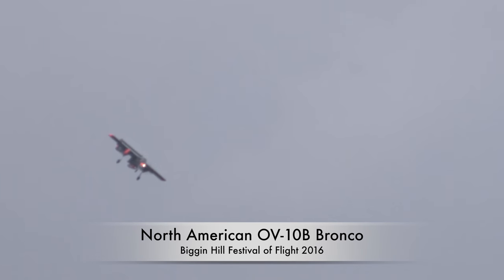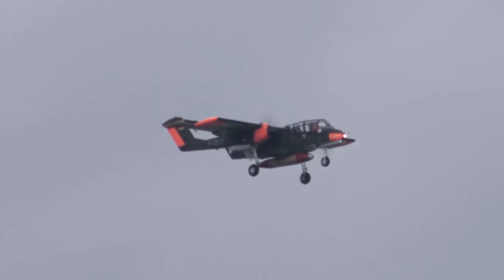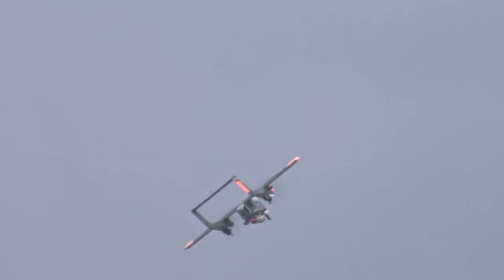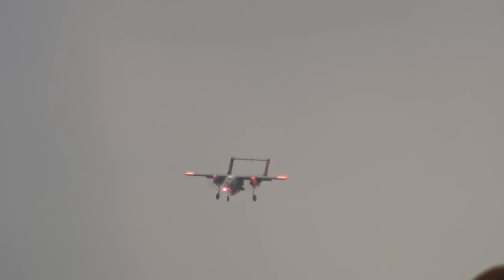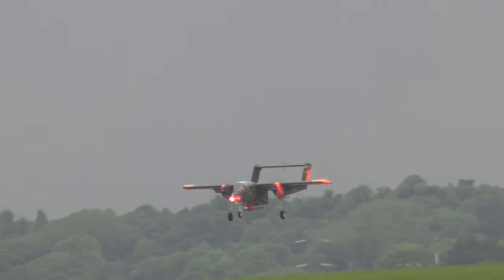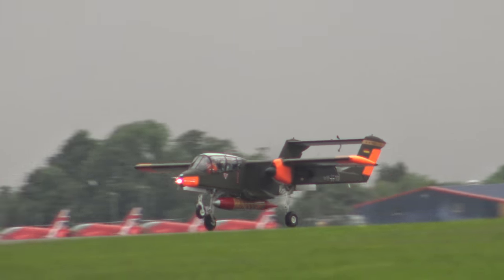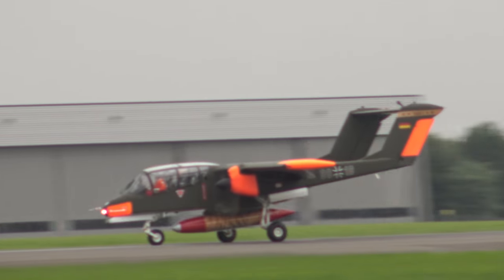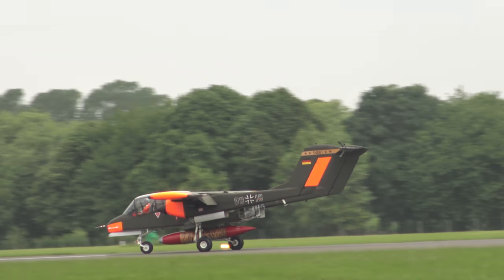North American OV-10B Bronco - Biggin Hill Airshow 2016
The Bronco Demo Teams North American Rockwell OV-10B Bronco, 99+18, UK civil registered as G-ONAA, displays during The Biggin Hill Festival of Flight 2016.

Each season the Bronco Demo Team select a different theme for the aircraft. The theme for 2016 was 'Tiger' and this aircraft is marked as 'Tiger 1'. This is because the aircraft gained “claws” in 2016 with the addition of the original armament sponsons and therefore a Tiger theme was chosen for the season. The theme is colourfully reflected on the aircraft’s belly tank, with “Tiger 1” or “Tiger 2” tail bands identifying the teams two Broncos.

The North American Rockwell OV-10 Bronco is a turboprop light attack and observation aircraft. It was developed in the 1960’s for counter insurgency (COIN) combat. Its primary mission was as a Forward Air Control (FAC) aircraft. It was specifically designed for the Vietnam War and deployed successfully during the Cold war and Gulf War I (Operation Desert Shield).

The OV-10B Bronco variant was produced for Germany as a target tug. 18 aircraft were delivered in the early 1970's and were equipped with a steel cable winch inside the fuselage. A clear dome replaced the rear cargo door and a backward facing seat was installed for the winch operator.

Following a career spanning 20-years the Bronco was finally replaced by Pilatus PC-9s and IAI Westwinds in 1991. After retirement the German Broncos were sent to various museums and technical schools of the Luftwaffe.

Wing span: 40ft (12,19m)
Length: 44ft (13,41m)
Height: 15ft 2in (4,62m)
Empty Weight: 6.893lbs (3127kg)
Max. Weight: 14.444lbs (6552kg)
Powerplant: 2x Garrett T76 of 715shp
Speed: 288mph (463km/h)
Service Ceiling: 30.000ft (9150m)
Range: 1382miles (2224km)